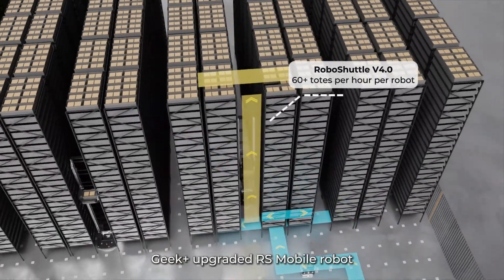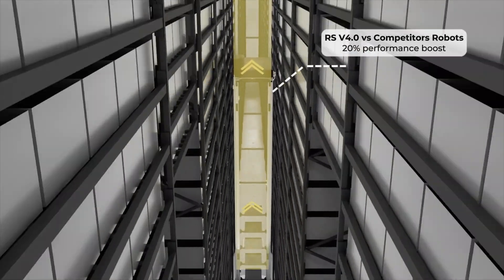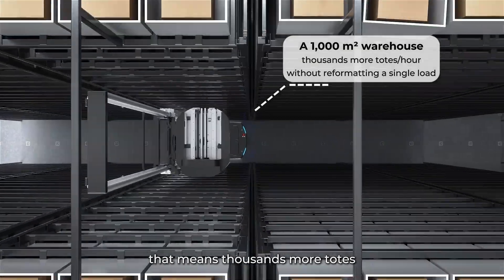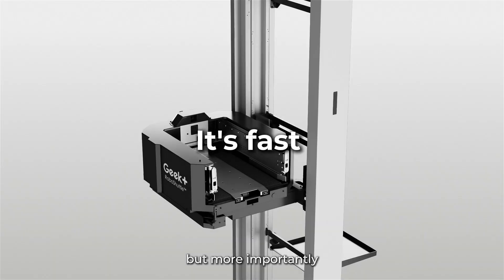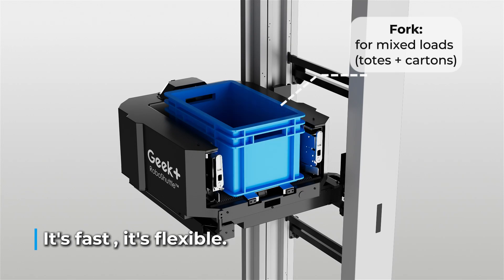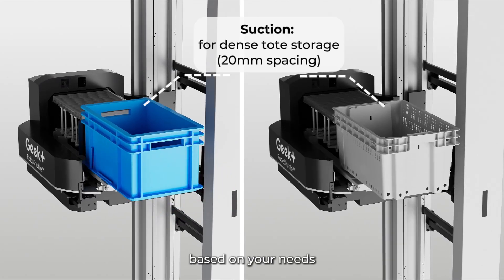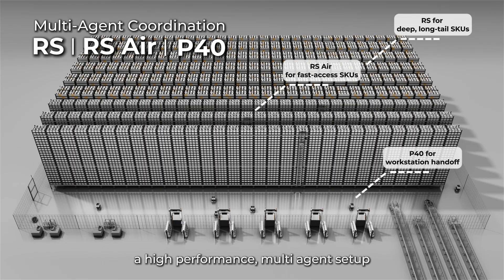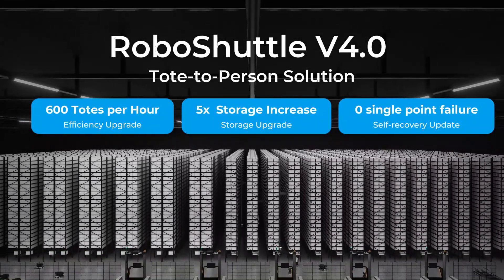RoboShuttle V4.0: An Order Fulfillment Engine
Designed for the way YOU store and pick goods
with 20% more performance than competitors.

Totes or cartons?
RS adapts to your setup:
 ▪️ Suction grippers for high-density tote handling (20mm spacing)
 ▪️ Fork grippers for versatile handling of totes, cartons and mixed-format loads

All part of the RoboShuttle V4.0 Tote-to-Person System-
a multi-agent, coordinated setup with:
 ✔️ RS
 ✔️ RS Air
 ✔️ P40
Each robot handles what it does best.

Proven at scale with 2,000+ robots at a live e-commerce site.